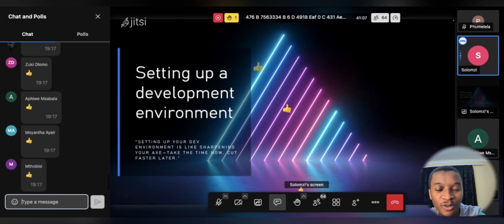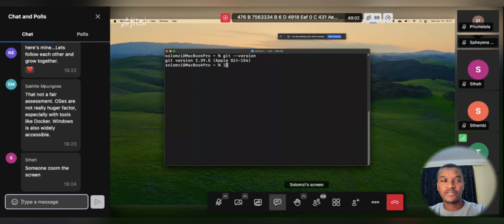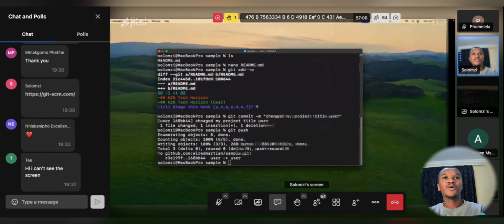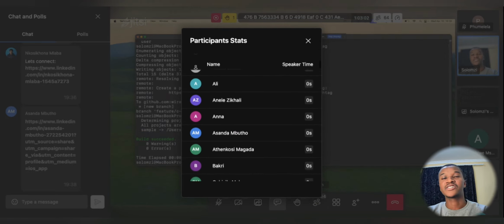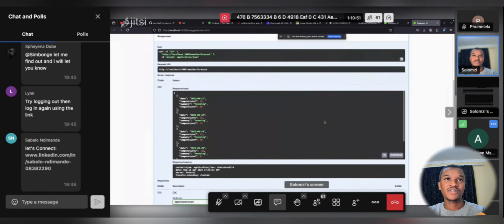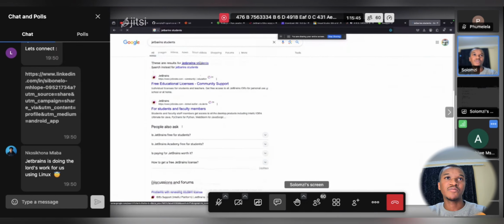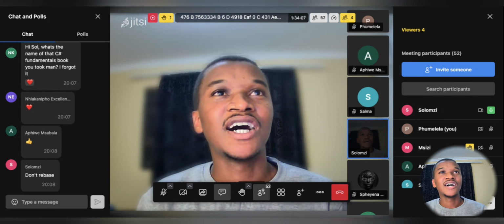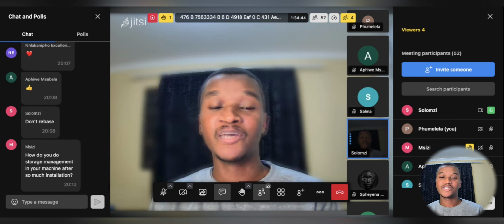KZN Tech Horizon webinar: Setting up your dev environment and essential tools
KZN Tech Horizons is proud to host a FREE Practical Coding & Development Workshop — a live webinar designed for students, professionals, and tech enthusiasts at all levels.

This is more than a workshop — it's a chance to connect, learn, and grow with KZN’s vibrant tech community.